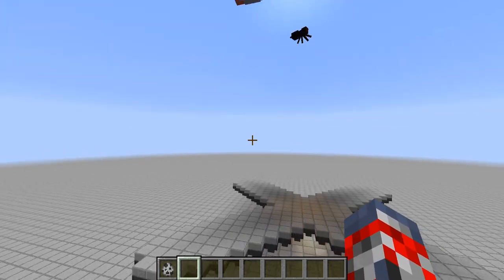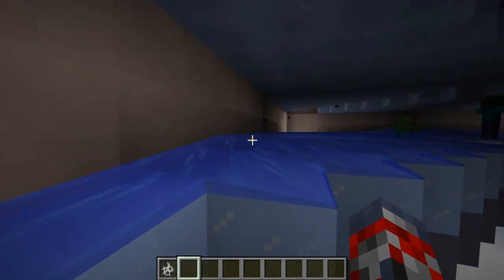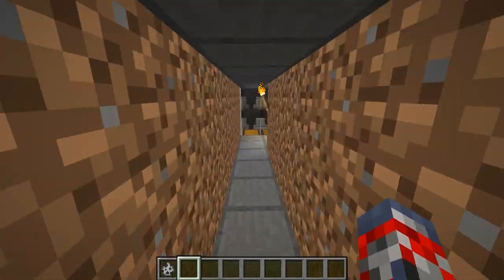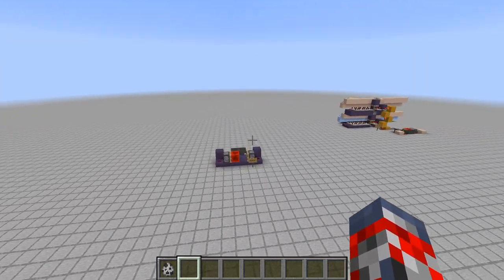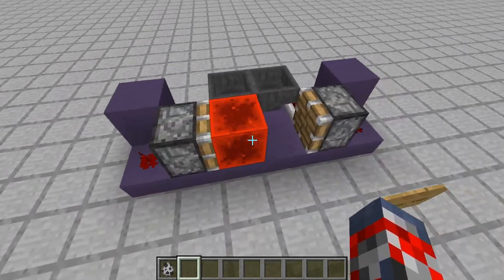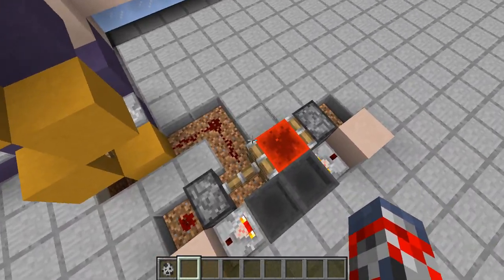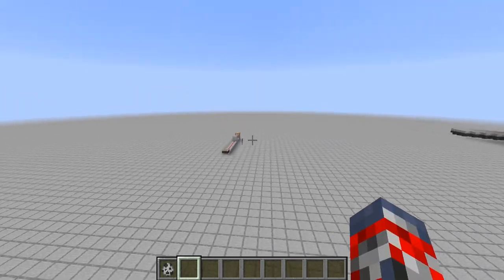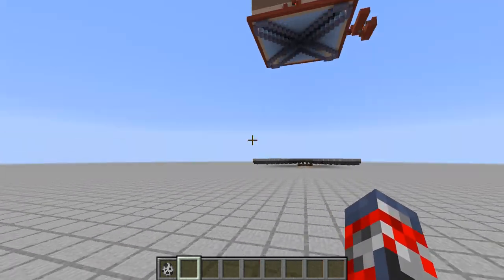Minecraft: Highly Efficient Mob Farm (13000 Drops per Hour)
Skype: Jimboevan.minecraft